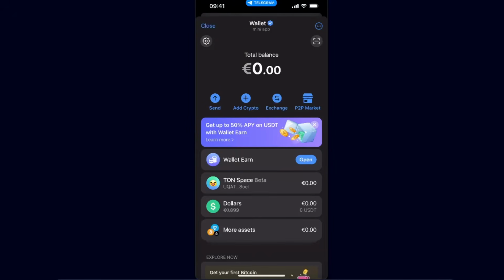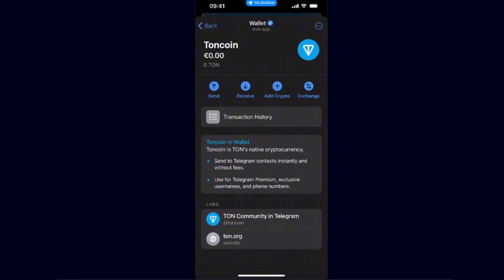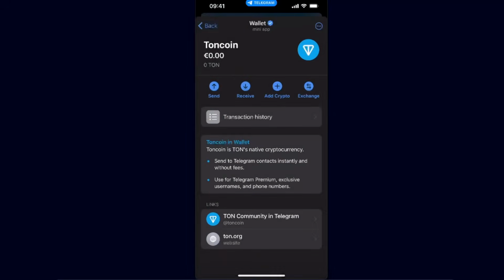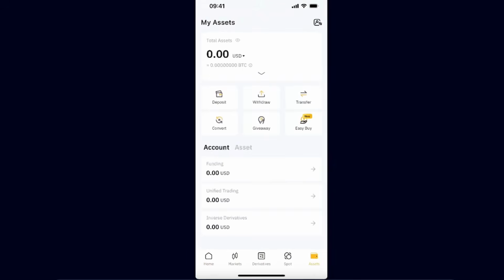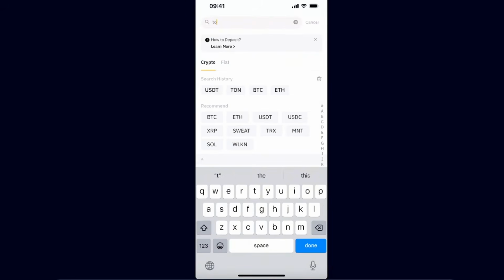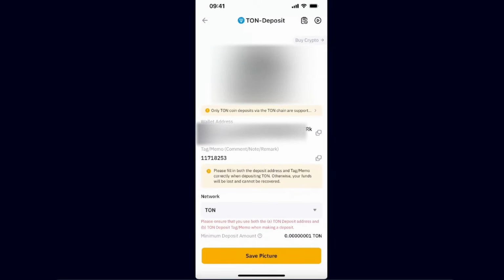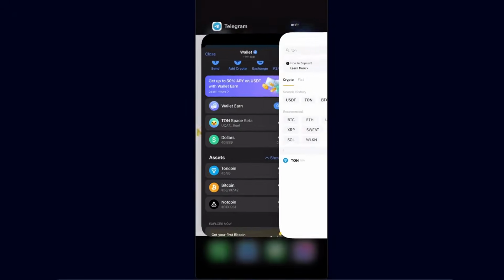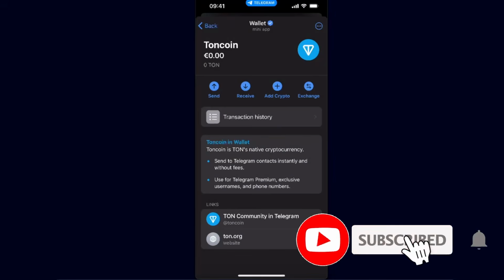How To Transfer TON From Telegram Wallet To ByBit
In this video I show you How To Transfer TON From Telegram Wallet To ByBit!